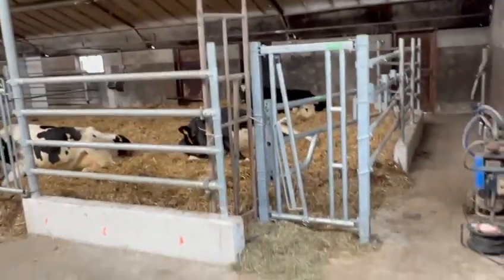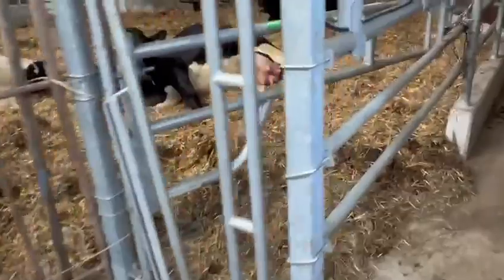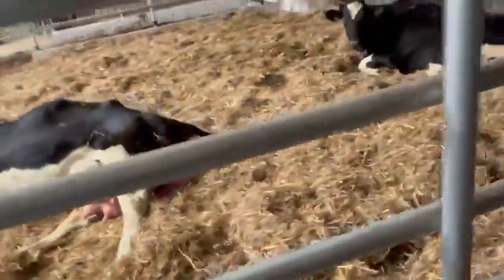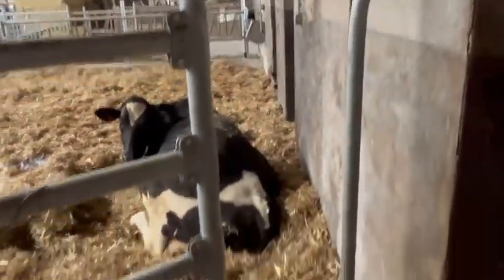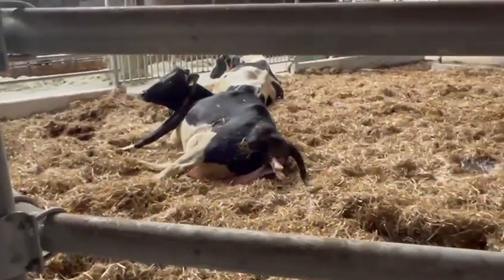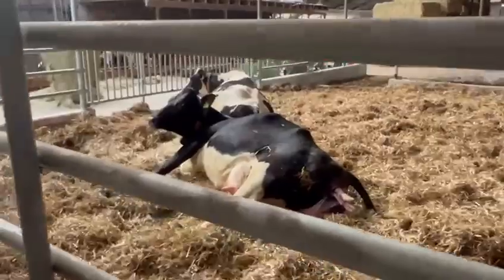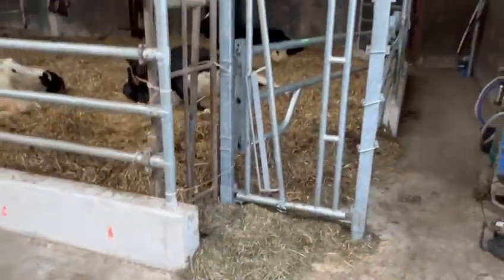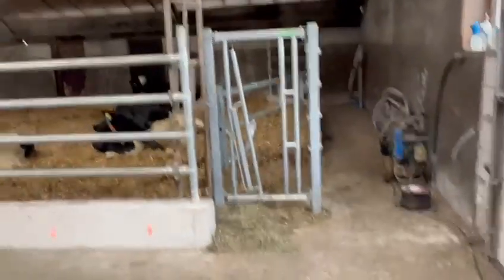10 days in a straw yard for stress-free calving! Let her calf without stress…. FertilitySignals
10 days in a straw yard for stress-free calving! Great set up with cowsignals cuddle box! Let her calf without stress…. FertilitySignals!